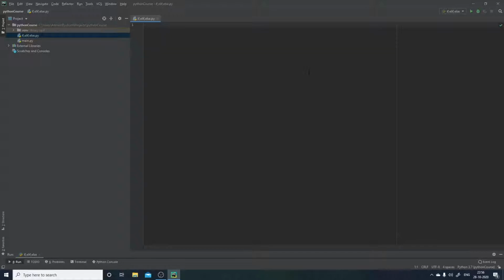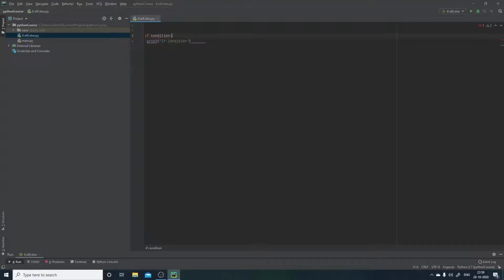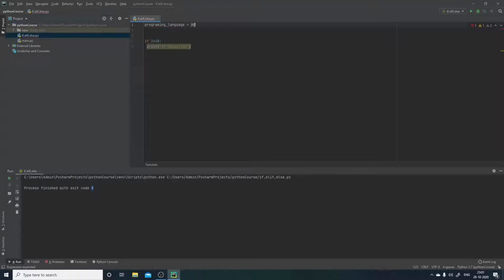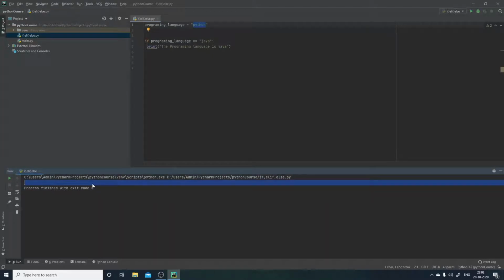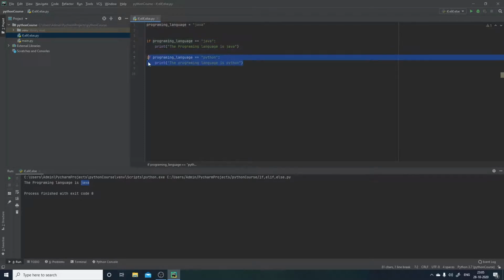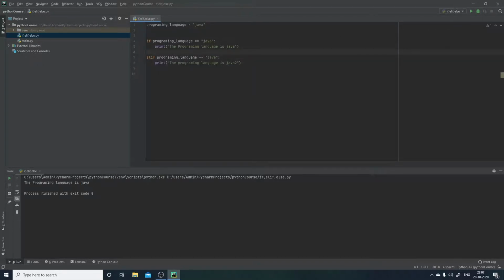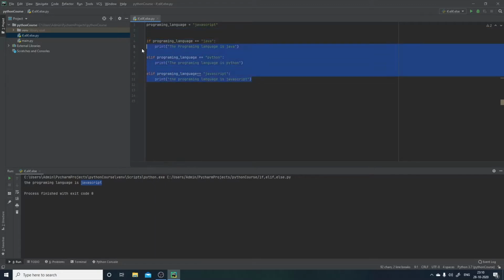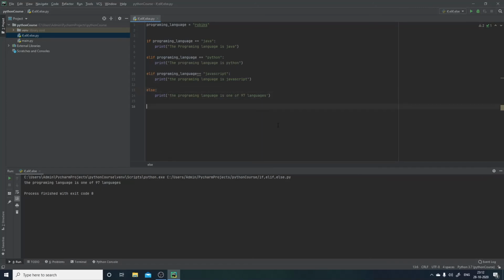If,Else,Elif Conditions in Python